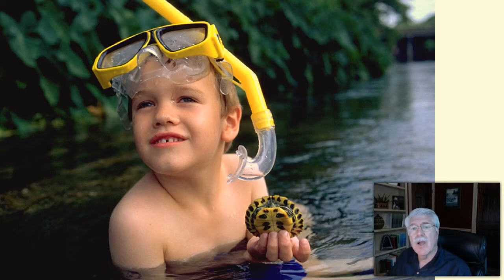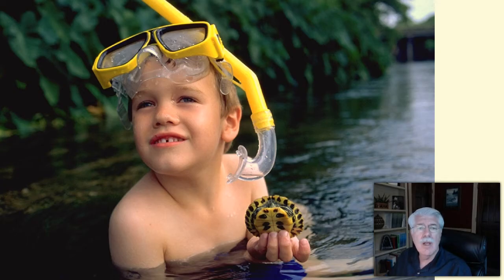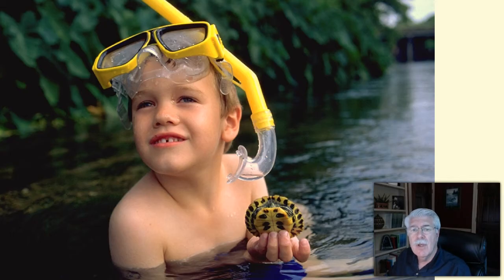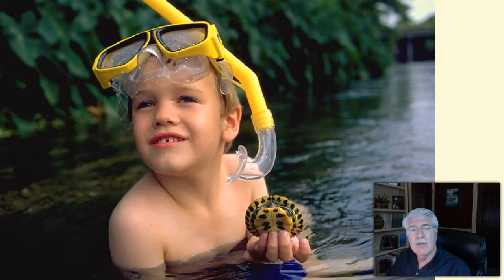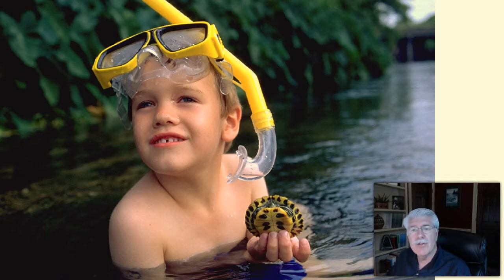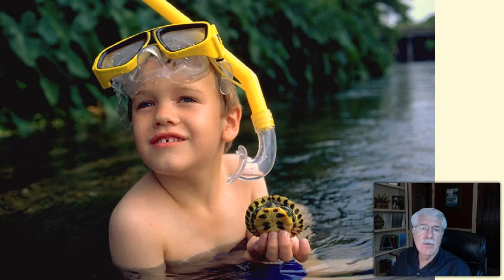Water Quality - L1.7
Water Quality, from Aquatic Science STEM curriculum Lesson 1 that includes topics: What is water and why is water important? What is the hydrosphere? What are the special properties of water and why are they important? What is the hydrosphere and what is its importance to life on Earth? What are natural resources? What are aquatic resources? How do we use water? How much water is available for human use? What is conservation? Why is it important? How can we tell if water is polluted or clean? How does water pollution affect aquatic life? How does water’s temperature affect the amount of oxygen in it? What is water quality? How do humans affect water quality? .